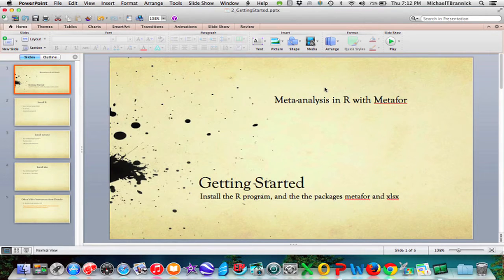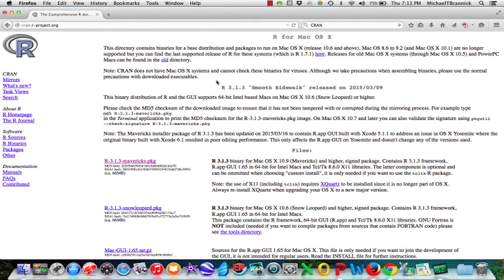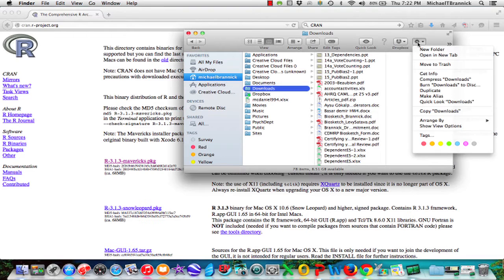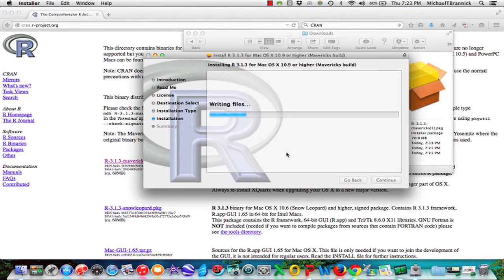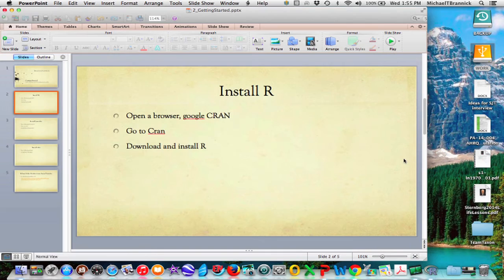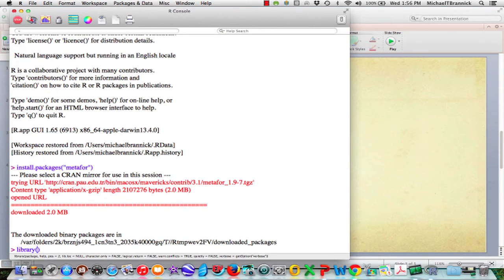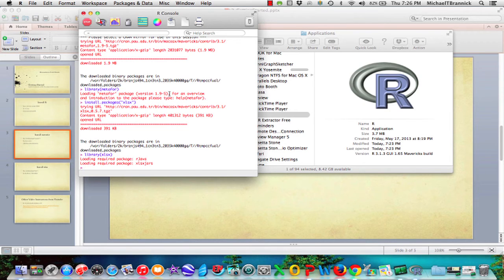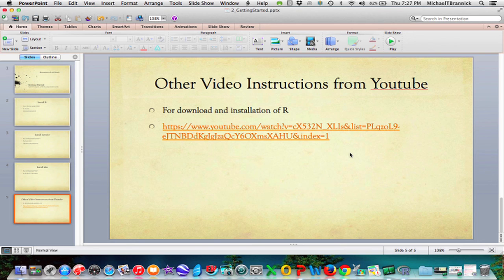2 Getting Started - download R and metafor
Moving data from Excel to R for input to metafor to compute a meta-analysis.